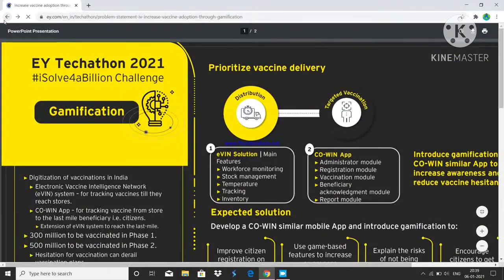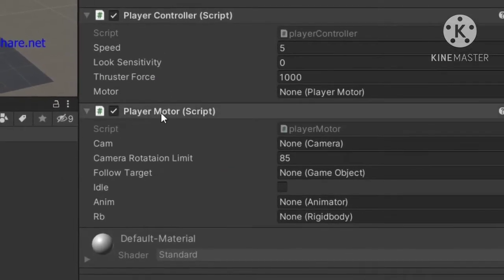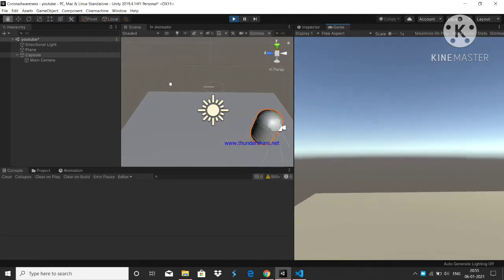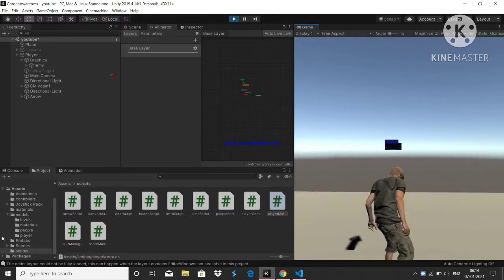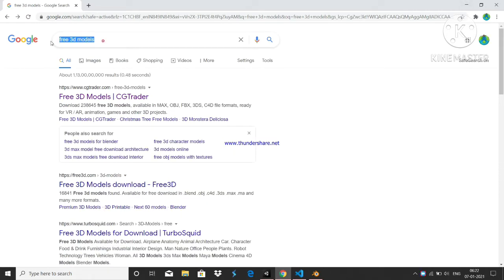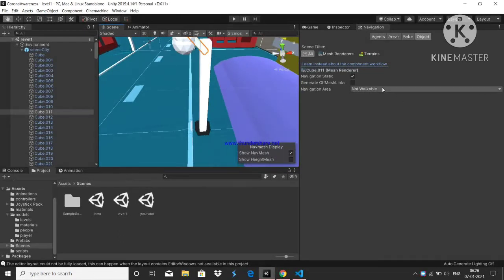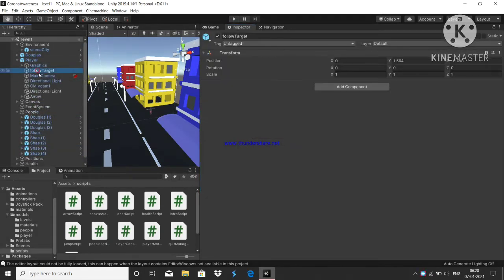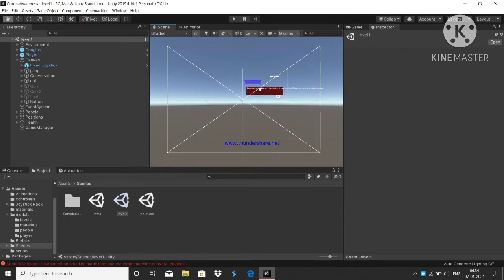Making a Corona Awareness Game in 2 DAYS!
Hello biossssss!

Welcome to my channel Hill Studios.I started game development a month ago and i am learning a lot.So i want to help some of you guys who are struck in game development.

My name is sanjay and I am pursing my graduation from some college.I really like talking and sharing about game development.

I Joined in an hackathon where we need to develop a Corona vaccine awareness game through gamification

Gamification means I don't know kiddddddddddddddddd.

Title: Howling Grunge
Type of music: Alternative Rock
Mood: Motivation / Energetic

Second Track:

Sport Track by Infraction